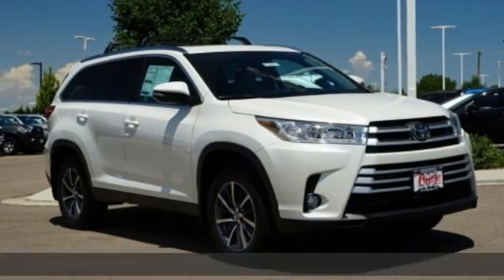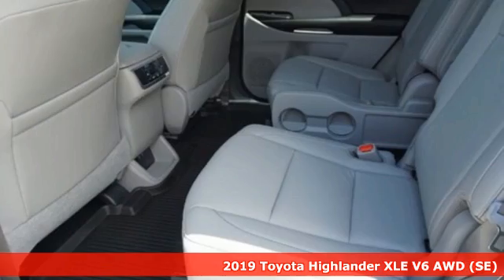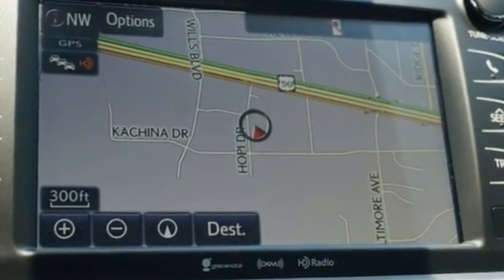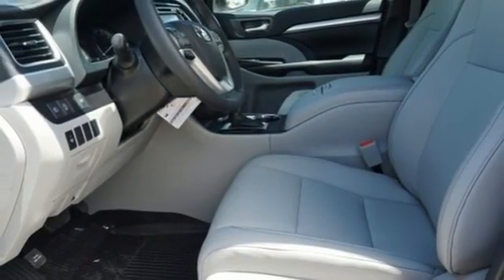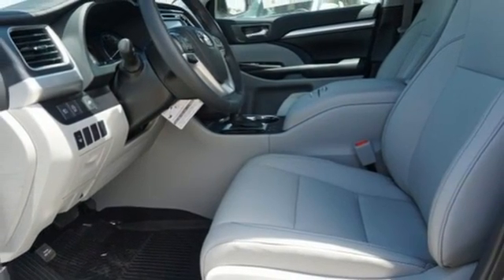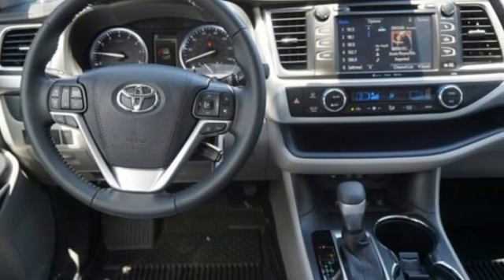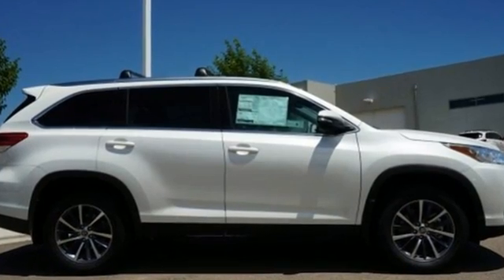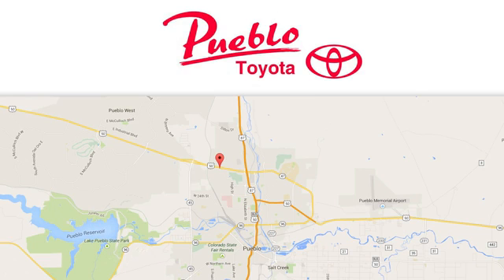New 2019 Toyota Highlander Pueblo CO Colorado Springs, CO #197085 - SOLD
Year: 2019
Make: Toyota
Model: Highlander
Trim: XLE V6
Engine: 3.5L V6
Transmission: Automatic 8-Speed
Color: Blizzard Pearl
Interior: Ash
Stock #: 197085
VIN: 5TDJZRFH1KS606385

Pueblo Toyota
2220 US-50 West
Pueblo, CO 81008

Address:
2220 US-50 West